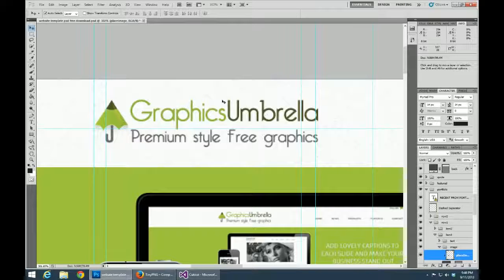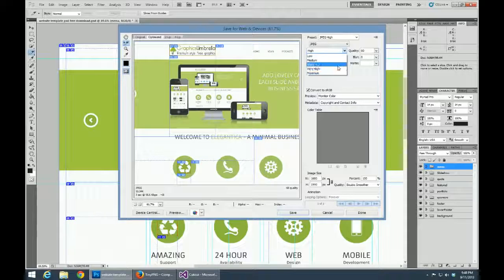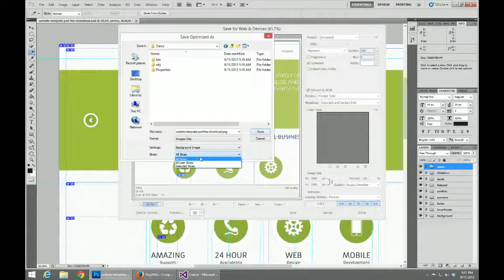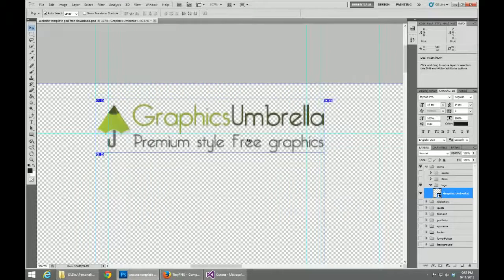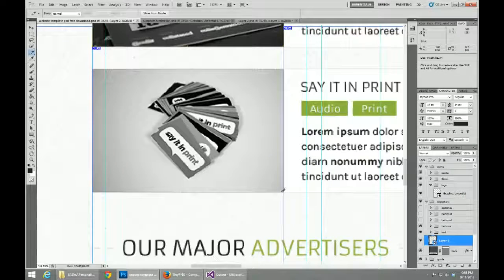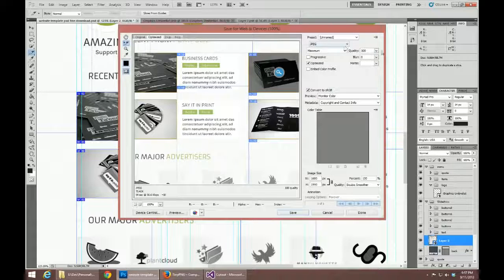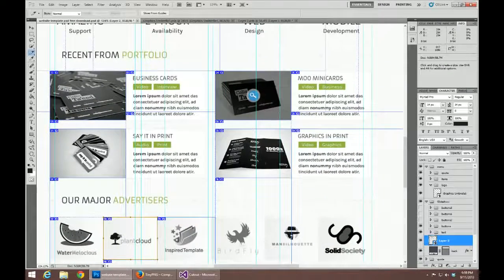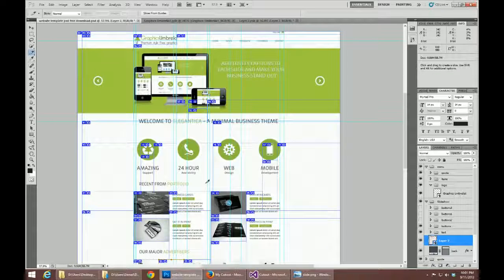PSD to HTML Part 2 Cutting out Assets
We're going to be cutting out our assets for our webpage.